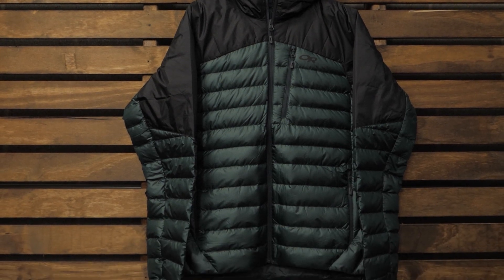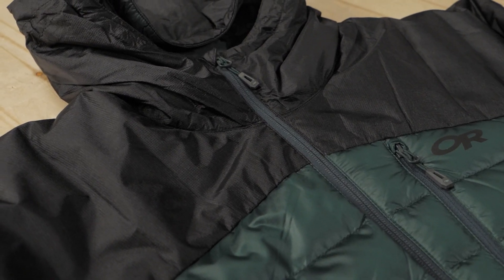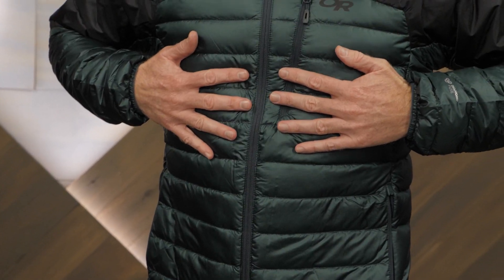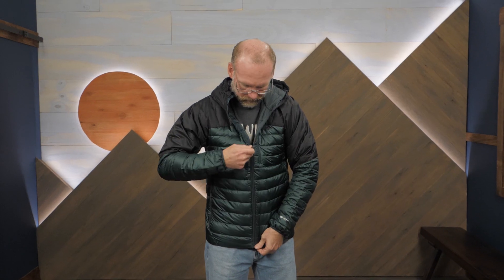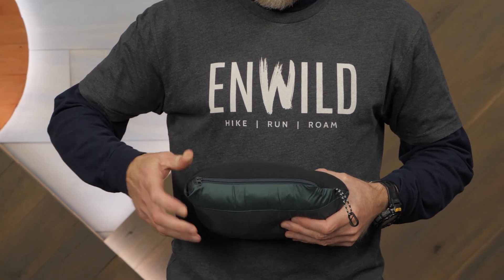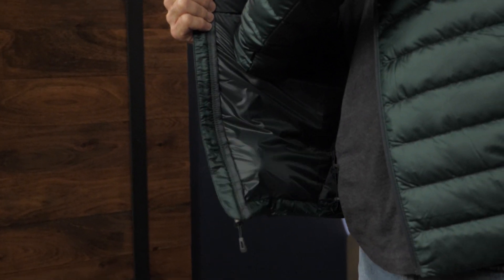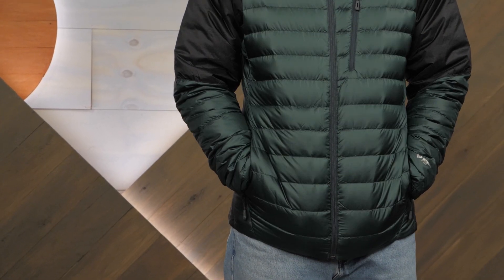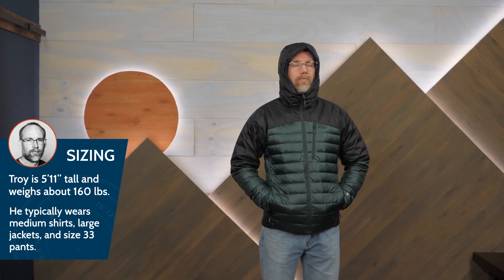Outdoor Research Men's Helium Down Hoodie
Check out the Outdoor Research Men's Helium Down Hoodie at Enwild